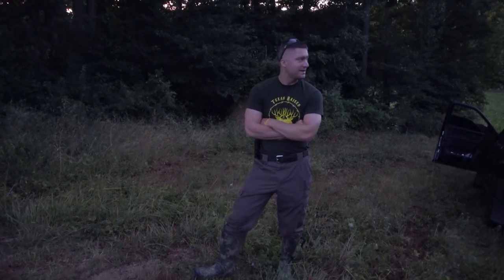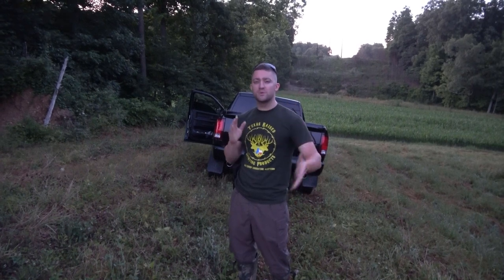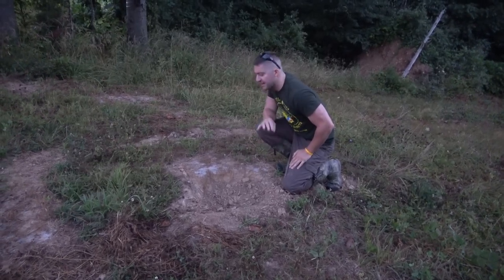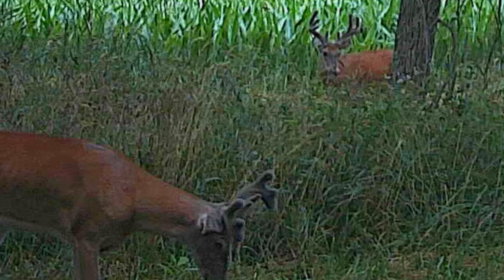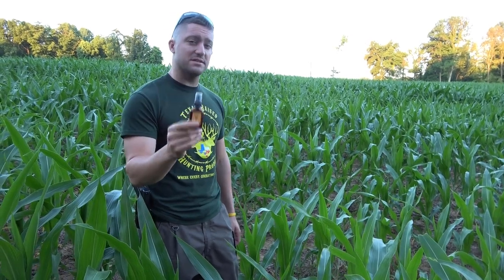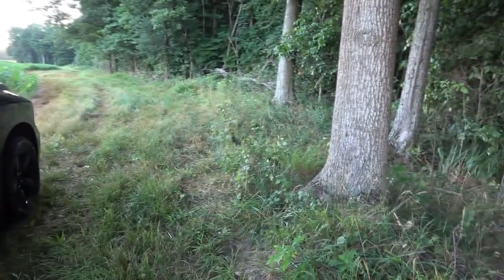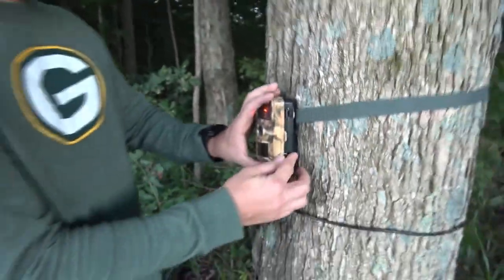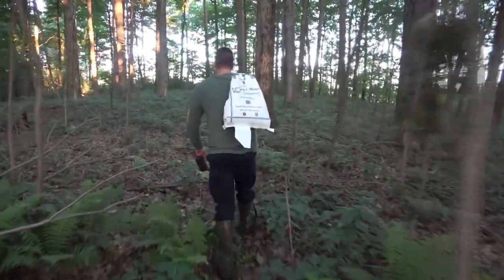Summer deer attractants - Deer Prep Vlog #3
How to get more deer in front of your cameras in the heat of the summer!!

Simple things like bait, minerals, attractants, scents, and even hormone products can bring deer in during summer months even when it is upwards of 100 degrees.

Make sure to check out SHIELD OUTDOORS on---

Rode tripod

There are several ways to reach us and chat!! We will accept criticism and love to meet new people!
1. Comment here on Youtube!

WANT TO DO A COLLAB VIDEO!?!
If you would like us to feature a special hunt for you, we would live to be a part of that and follow along!

We have a lot of giveaways on this channel and if you want to know if they are real, go back to my old posts and message the winners!
We work with some amazing companies to help us put together the giveaways and we owe them a huge thanks! Rackology, Rack Bracket, and Texas Raised Hunting Products

ABOUT US!

Shield Outdoors was started by me, the lead speaker, Brad. My brother Joe has joined me and we do almost everything together when it comes to our silly adventures. We have always loved the outdoors, hunting, fishing, hiking, scouting, prepping, boating, shooting, and archery.
We use to always talk about how “no one will believe that just happened!” OR “man if we recorded that, it would go viral” OR “I really wish we filmed that!” With all of that in mind, we bought some cameras! I figured if we would be in the outdoors, we might as well be filming everything.

GOALS

Our goal is very simple, to share our experiences. Who knows where this will take us but at the very minimum we will have all these memories to share and enjoy for years to come!

Texas Raised Hunting Products

SERIOUS DEER HUNTERS- PAY ATTENTION! TRHP makes one of the most convincing products I have ever seen. And in today’s market, a market that is FLOODED with deer scent companies, I can understand if you are skeptical. However, these products are the real deal. They make everything for the rut, scent killers and cover scents, doe in estrus, and my favorite Curiosity Scent! They have even expanded to coyote and wild pig attractants! Go check em out now in the off season, I promise you will see a difference in trail cam pics!

Rack Bracket
This company makes the BEST, EASIEST TO INSTALL, and MOST SIMPLE design for your European mounts. They are also the best price point at under $20 for basic brackets. Most other companies online are wanting $70 or more for brackets that don’t even pivot! These brackets pivot 70 degrees and I can’t speak enough about their simplicity!

Rackology
We use Rackology for a LOAD of things, from food plots, to attractants, to nutritional supplements, and even just to get deer in front of the camera. These products are backed with ingredient lists and guaranteed analysis so you know this is not some pretty label and big business scheme! The deer love this stuff and will dig a crater out of the ground trying to get more and more!

Spypoint Trail Cameras
DON’T EVER COME AT ME WITH BATTERY CAMERAS AGAIN! I have found a new love for solar powered cameras! And don’t even get me started on Cellular / satellite cameras because THEY are AMAZING! Spypoint has the best quality, best solar panels, best data networks, and the best prices for their products…period. And forget all those ridiculous prices for networks that other companies have. Spypoint has its OWN network plans and even unlimited plans for ONLY $10… YES.. 10!!